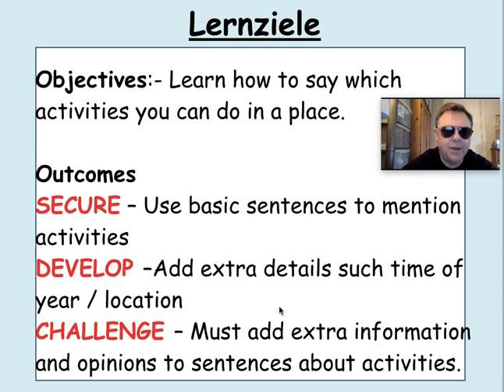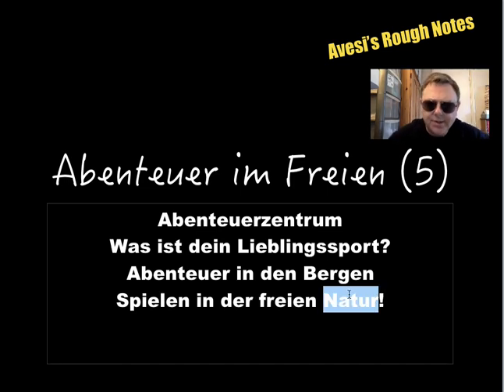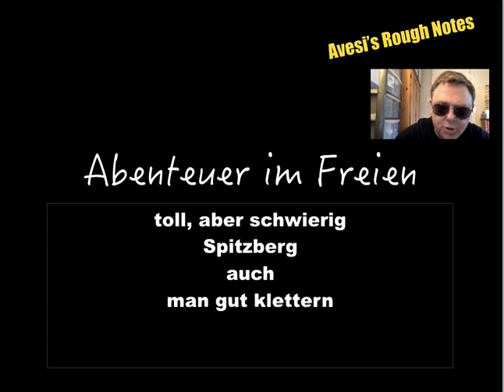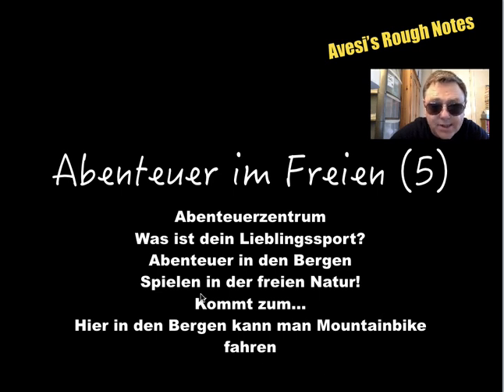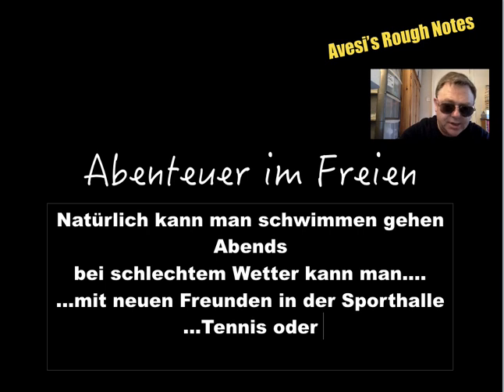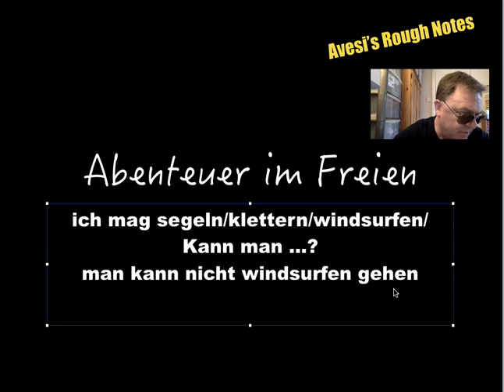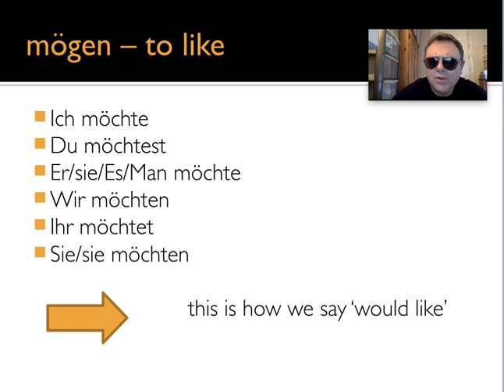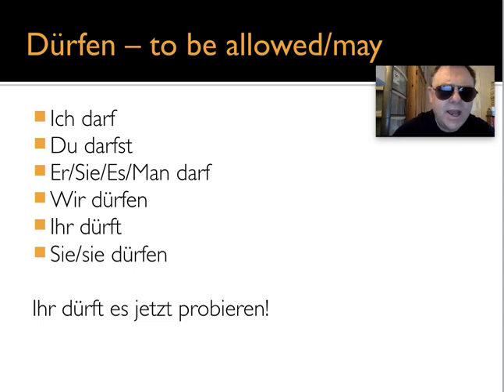German y8 Abenteuer mp4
Description of a German mountain adventure centre